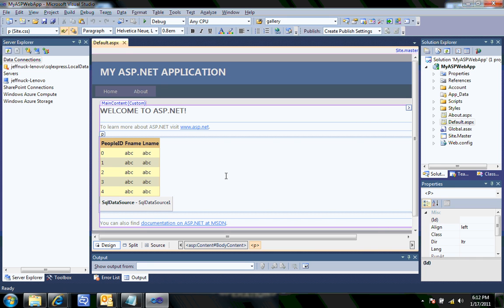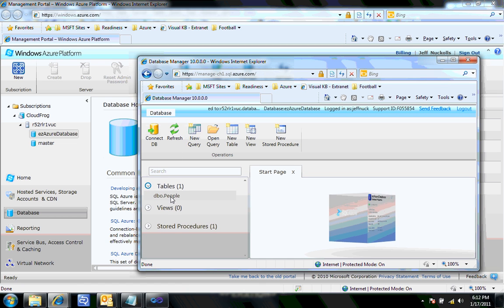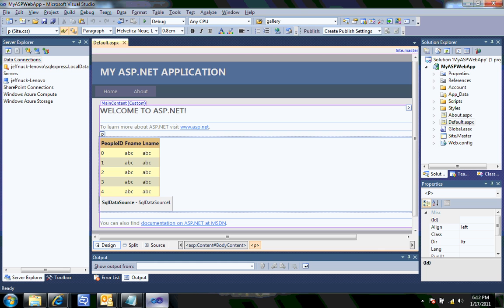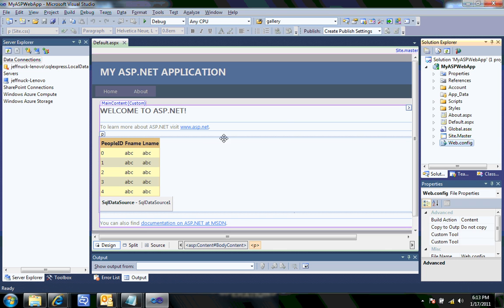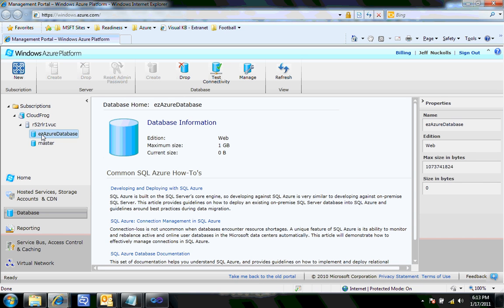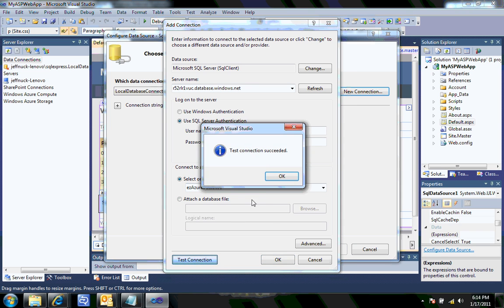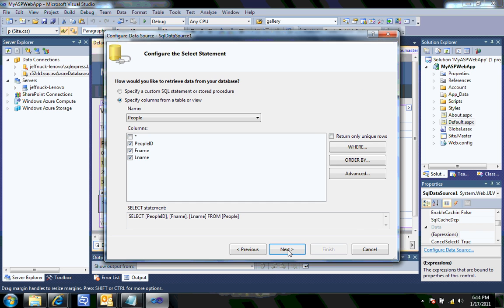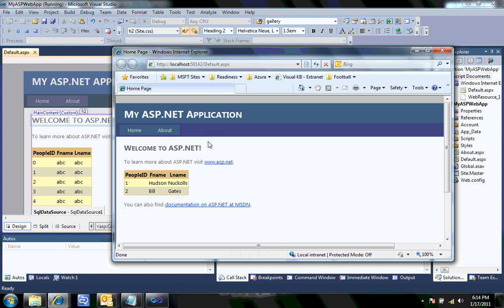On-premise web app to SQL Azure integration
Integrating an on-premise ASP.NET web application with SQL Azure in the backend.